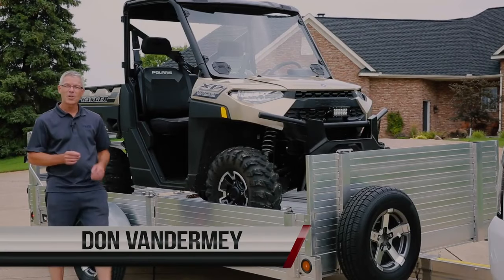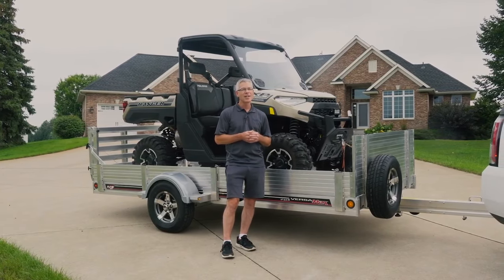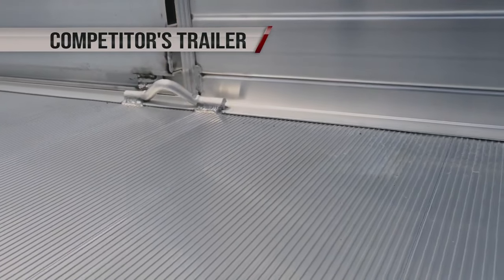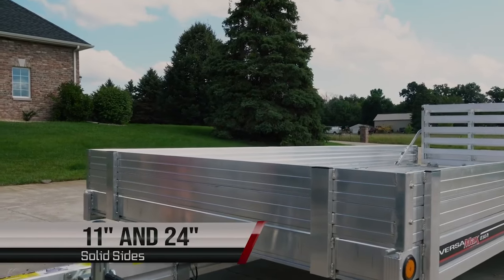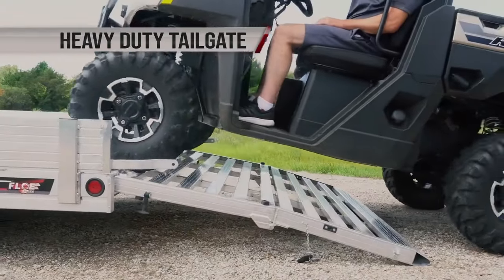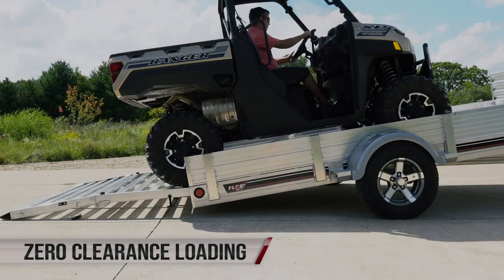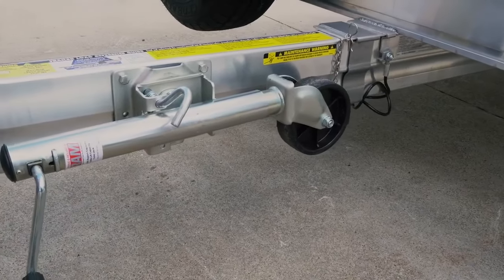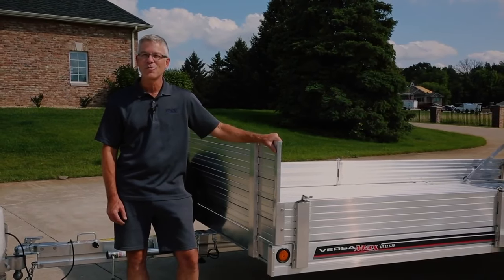See how the FLOE VERSA MAX™ UT Differs from All the Other Utility Trailers.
FLOE’s Versa-Max UT trailer solves problems common with other utility trailers. This short video quickly demonstrates the many benefits of this well-thought-out trailer design.

Take a closer look at our All Aluminum Utility Trailer line! Don highlights the features:  3500 lb axels, side load ramp kit, including 11 & 24" side kit, a bi-fold ramp, the VERSA TRACK™ system, and FAST-ACTION TILT CLAMP™.  Discover the options that make our trailers stand out and why they’re perfect for hauling, work, or adventure. Find a dealer near you!